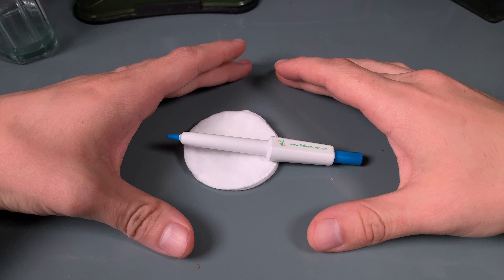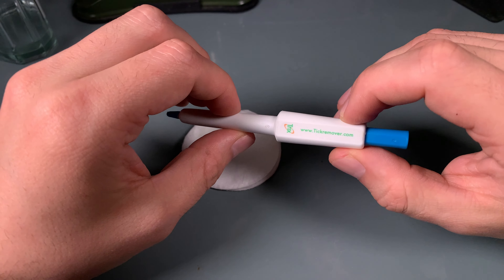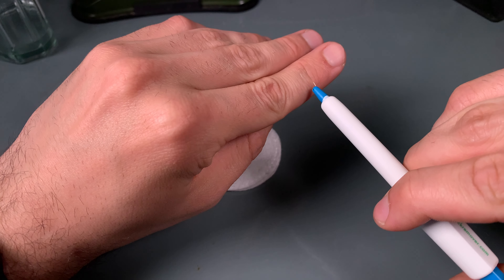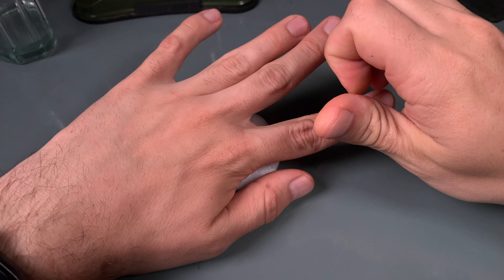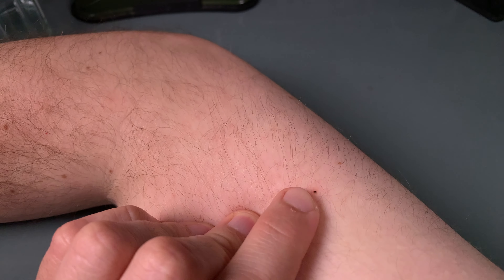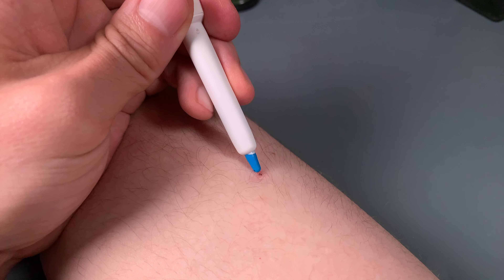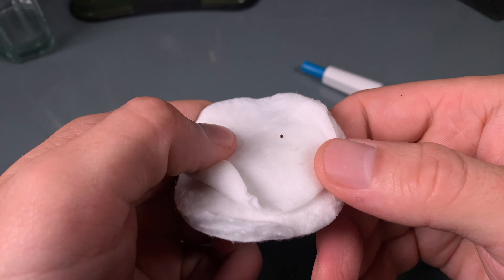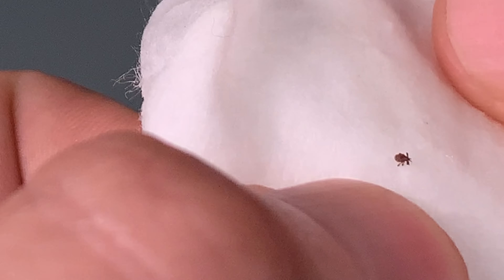Trix Tick Lasso - Remove tick off human (me) - real use case